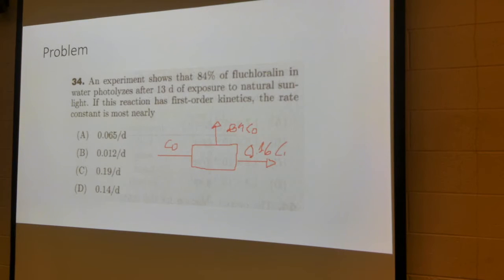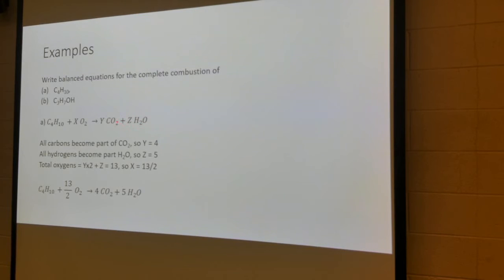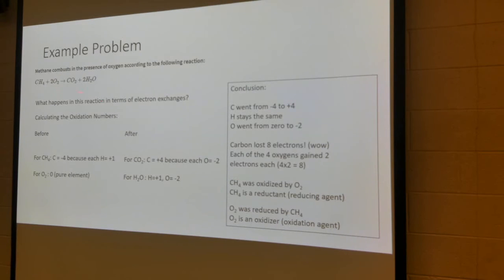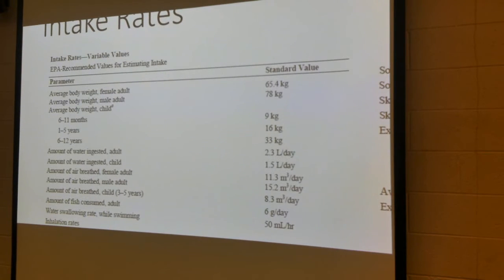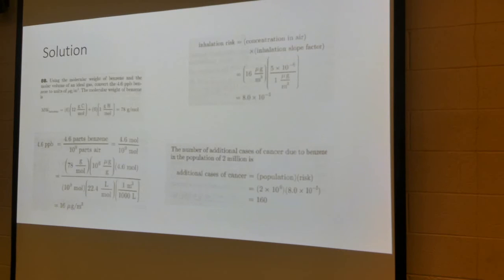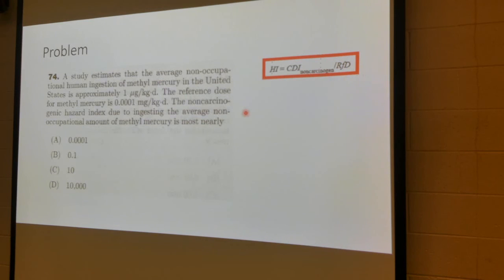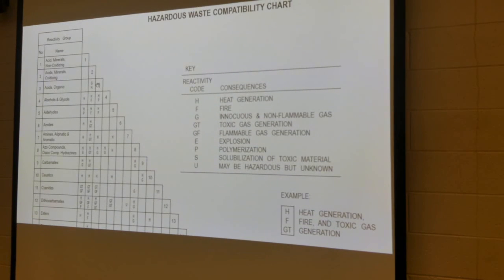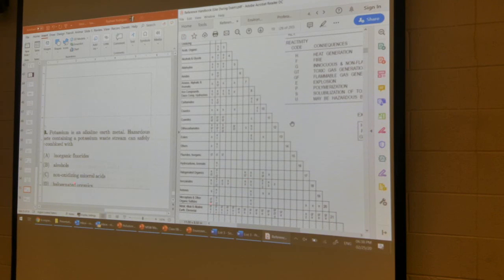Environmental Science & Chemistry Part 2 - F.E. Environmental Review Chi Epsilon RPI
Part 2 out of 2 recordings of Professor Raphael Rodrigues of RPI giving his review lecture on Concrete Design for the F.E. Civil Engineering exam.

F.E. exam review sessions are hosted annually by the Rensselaer Polytechnic Institute chapter of Chi Epsilon.